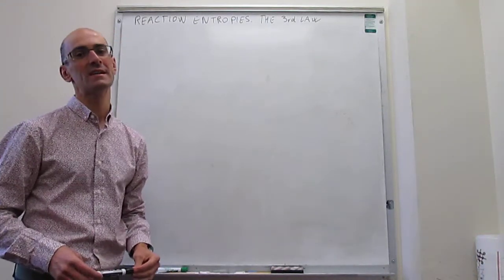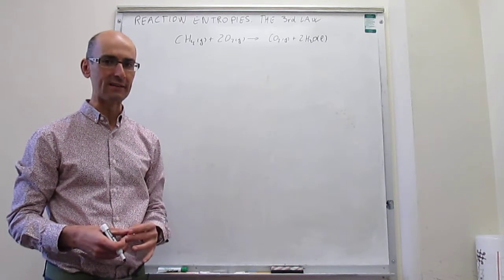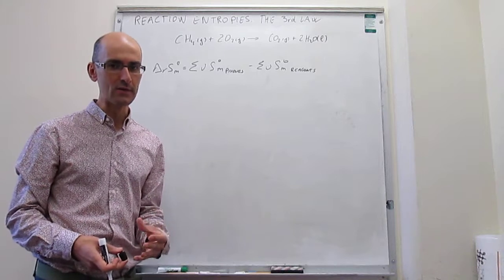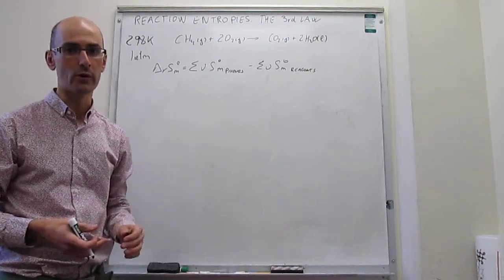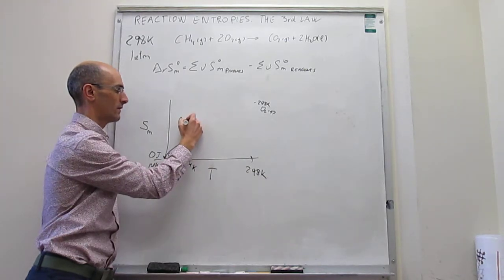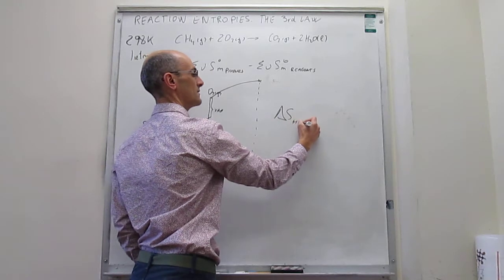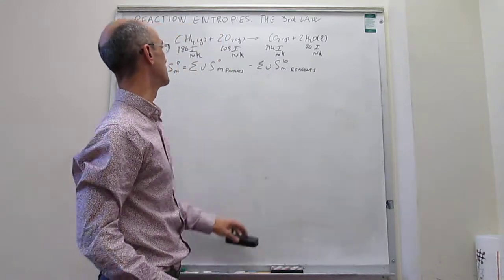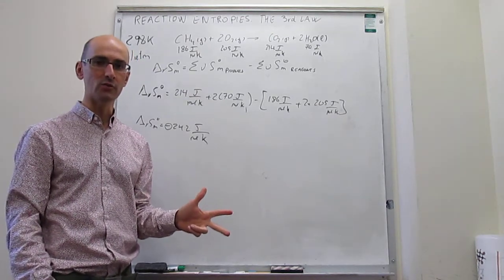Change in entropy in chemical reactions. The 3rd law.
10-8 This video describes how to calculate the change in entropy in chemical reactions. Absolute molar entropies of substances are described in the context of the third law of thermodynamics.